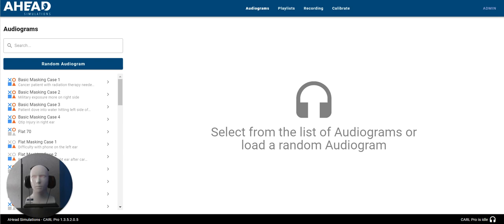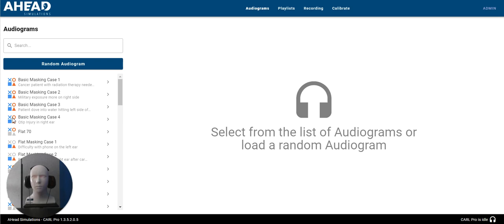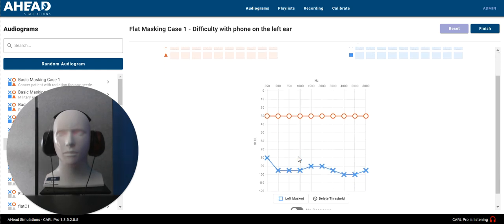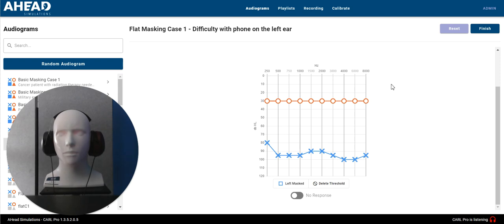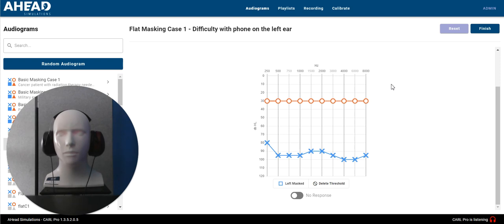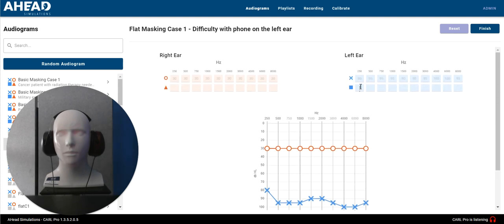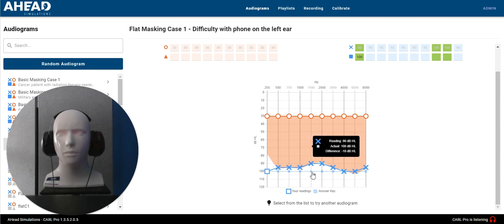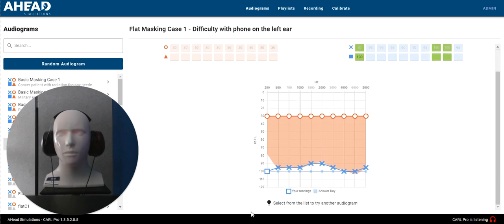Testing CARL's Hearing In Masking Only Audiogram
In this video, we test the hearing of CARL Pro in a masking-only audiogram.